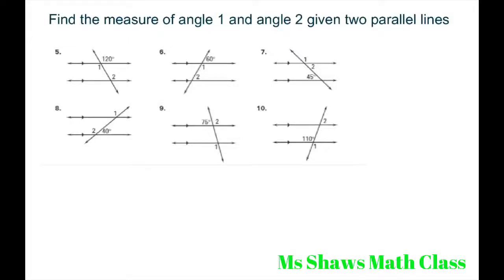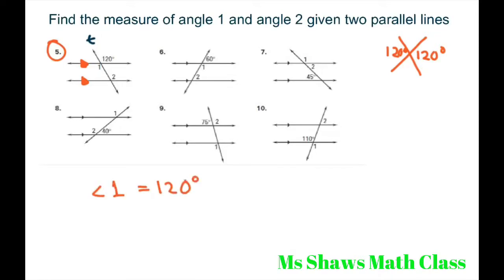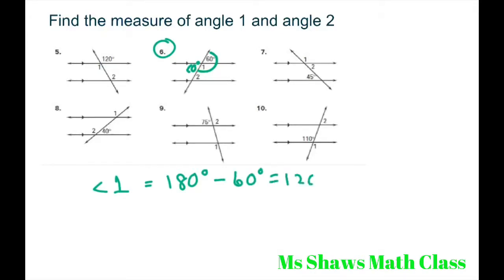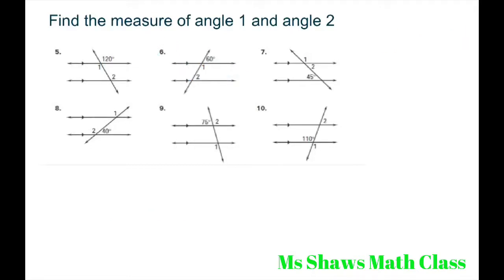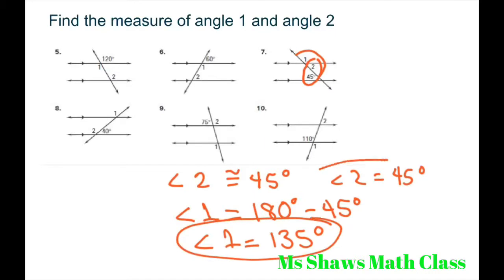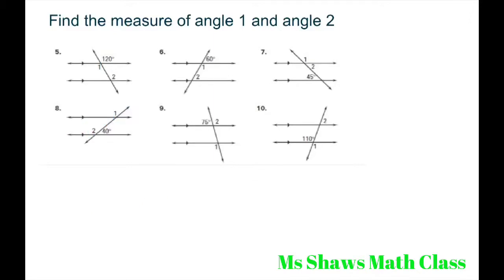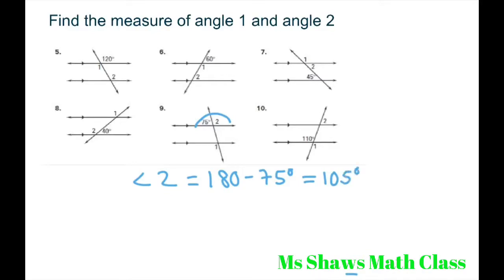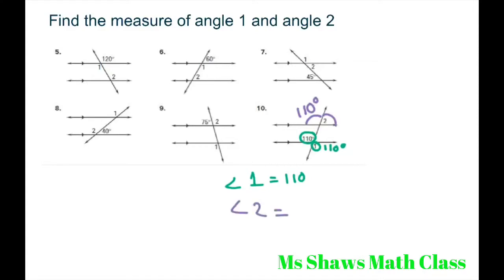Find the measure of angles 1 and 2 given Transversal intersects two parallel lines